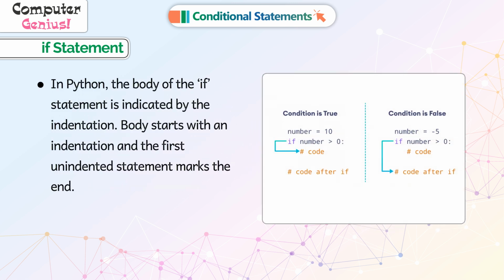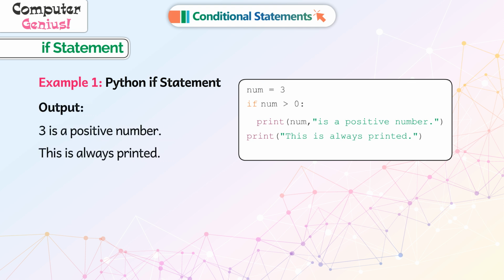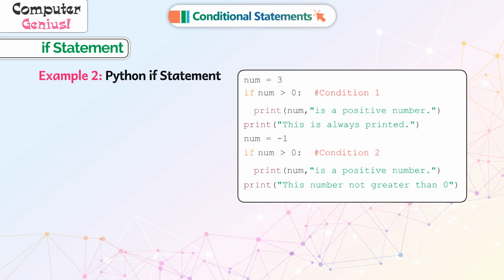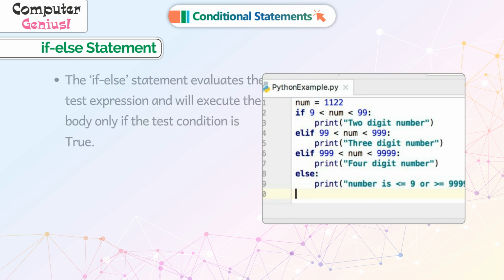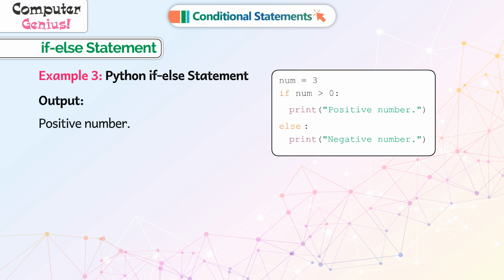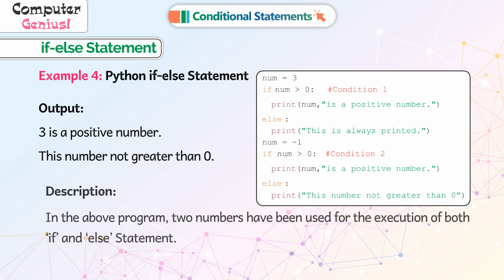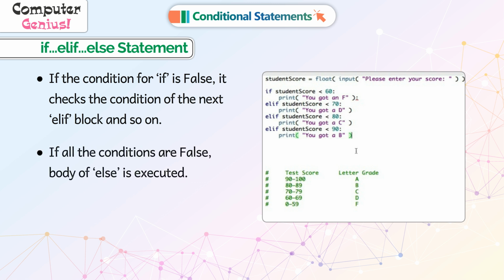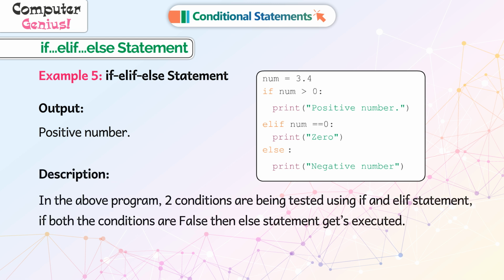Conditional Statements | 𝐂𝐡 11 |Computer Genius |𝐂𝐥𝐚𝐬𝐬 8